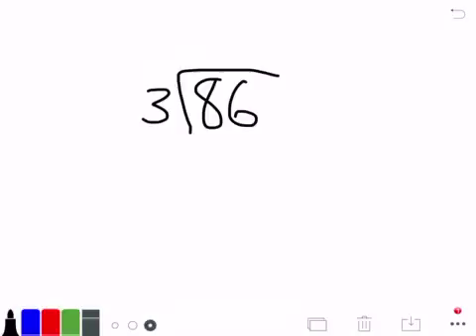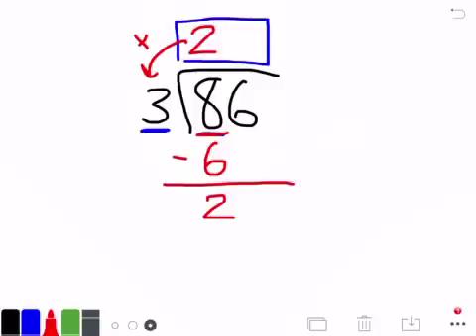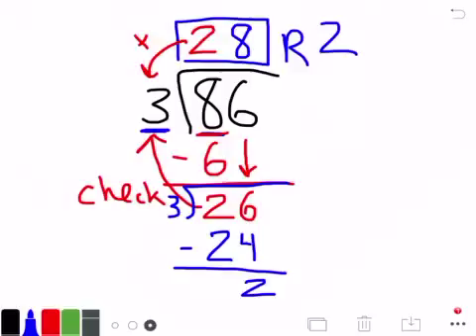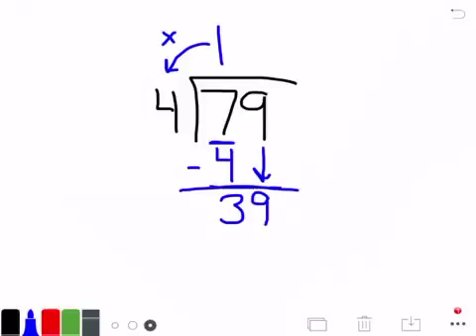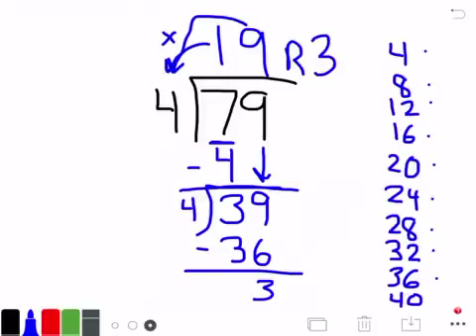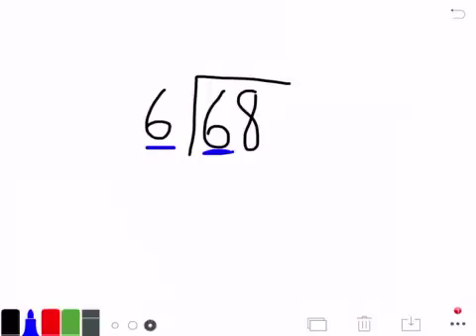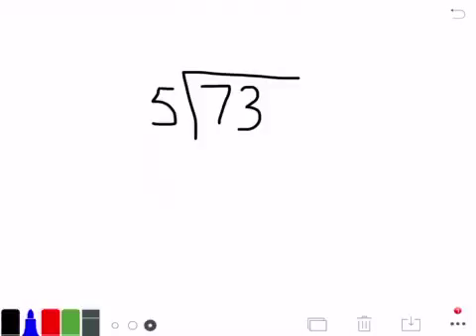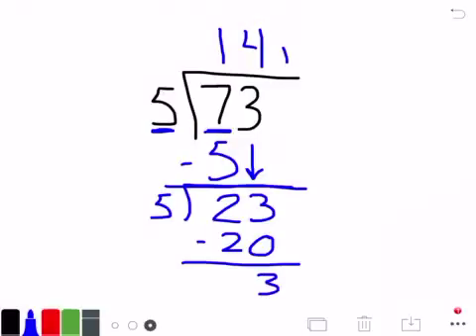Longer Division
Short video explaining two-step long division problems.